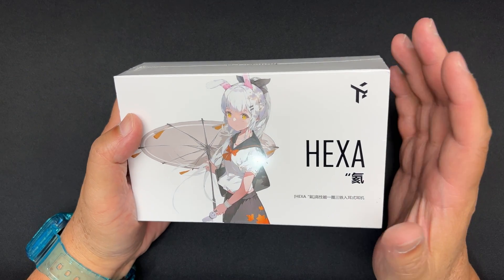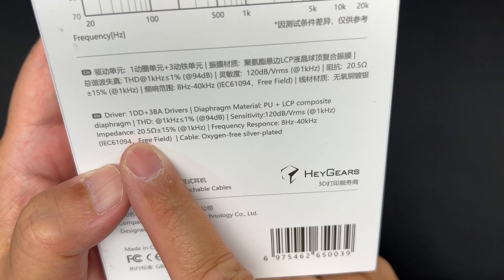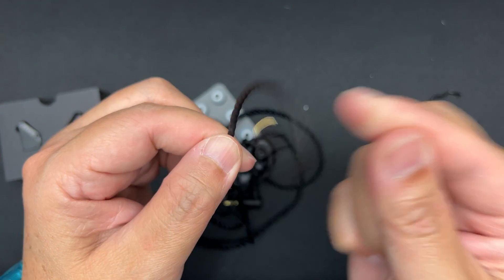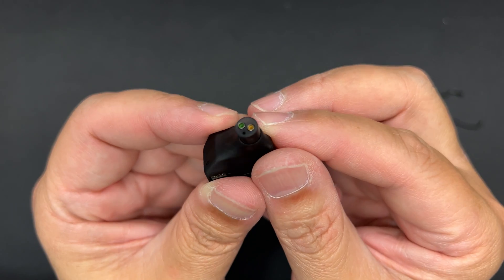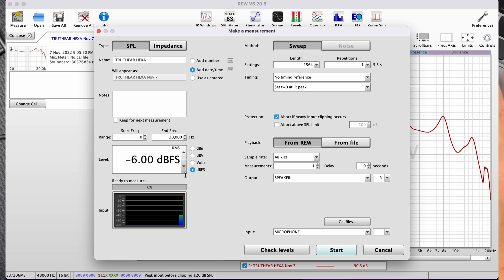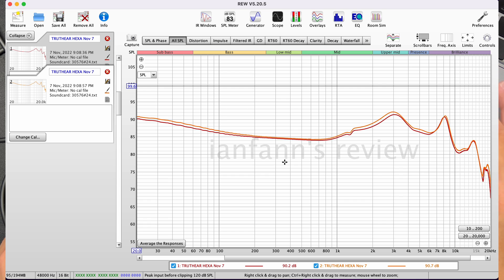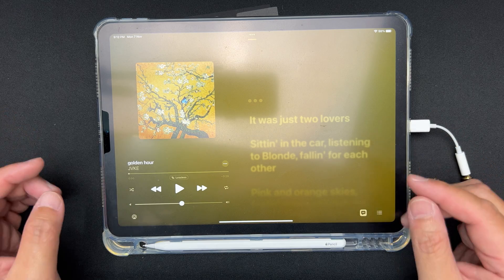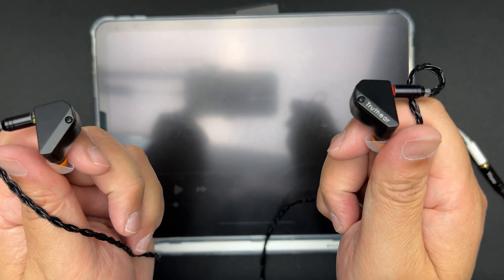Truthear Hexa 1DD+3BA Earphones (iem) | First Impressions | Unboxing | Graph Measurements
Video Chapters:

0:00 INTRO
1:29 UNBOXING/ACCESSORIES & SPECS
7:30 MEASUREMENT
11:55 FIRST IMPRESSION
12:16 FIT & COMFORT